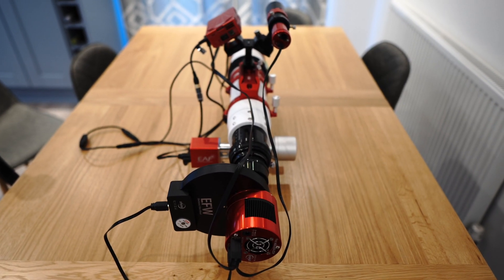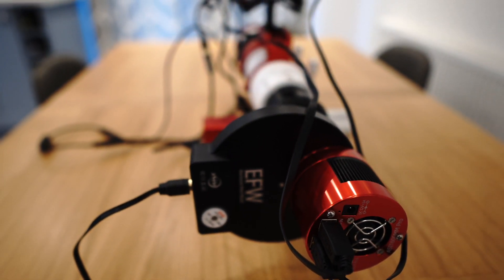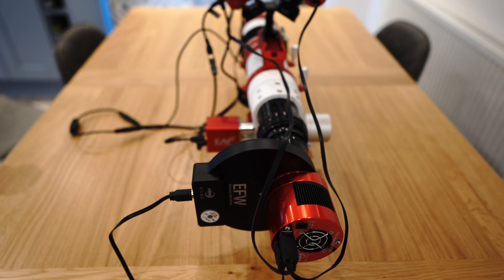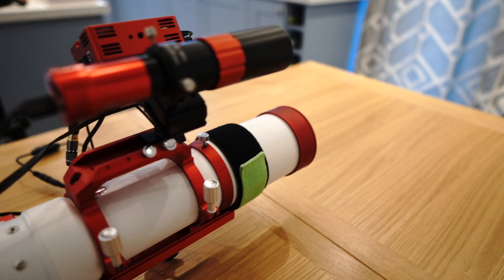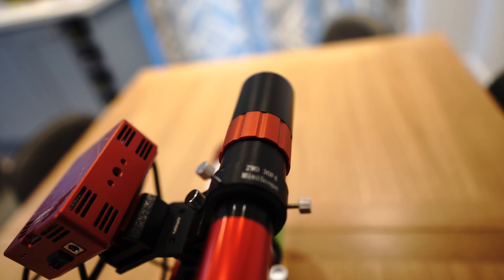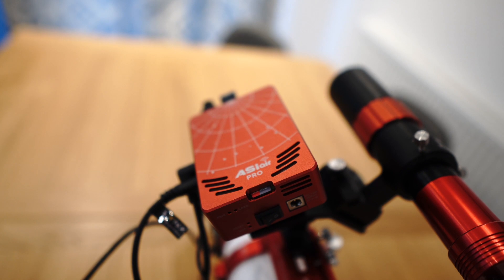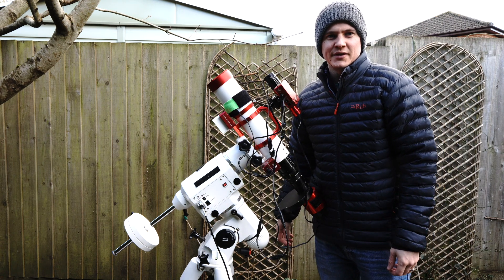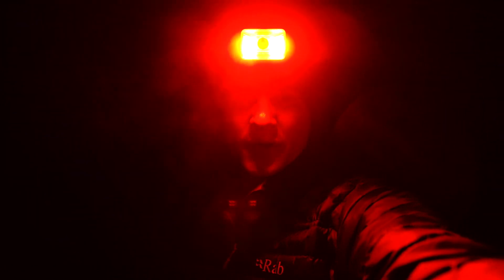Taking a picture of the Orion Nebula and Witch Head Nebula - The Orion Constellation (Part 2)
In this video I take two images of nebula within the Orion Constellation. I photograph the Orion Nebula and The Witch Head nebula.

Music for this video:
LiQWYD – Weightless